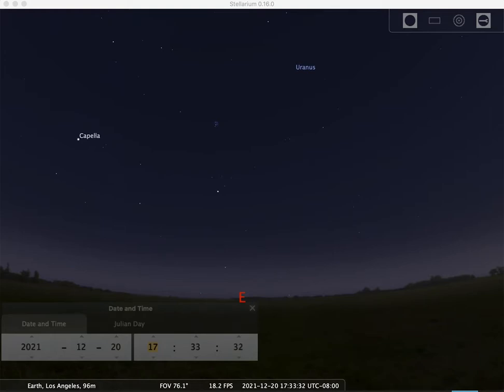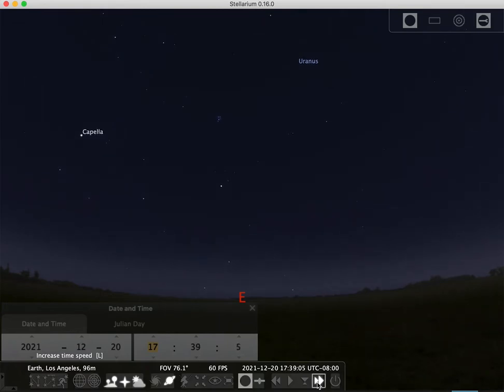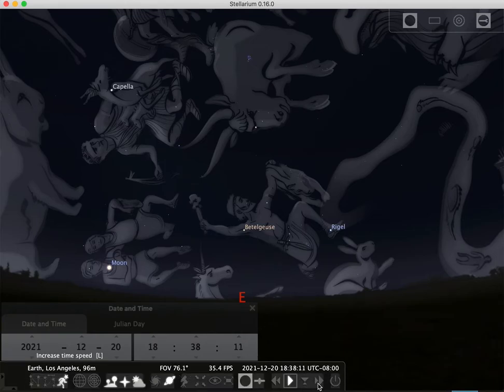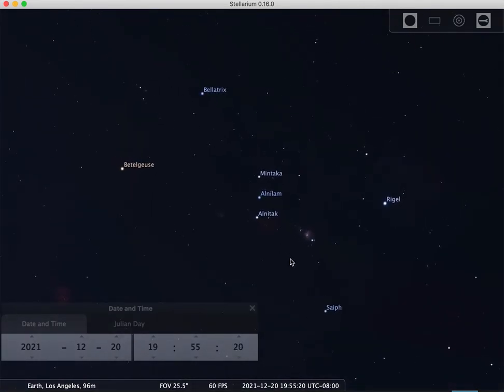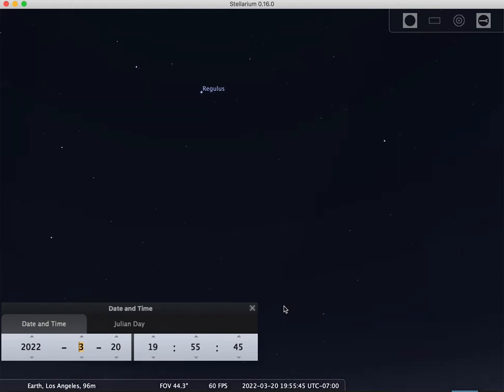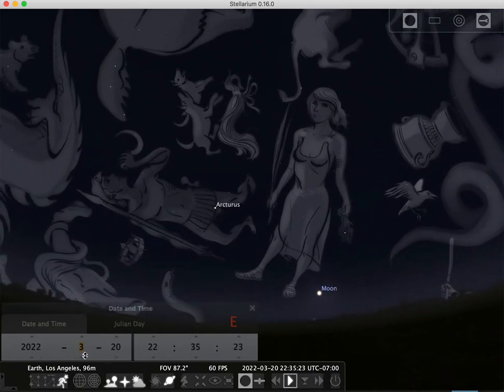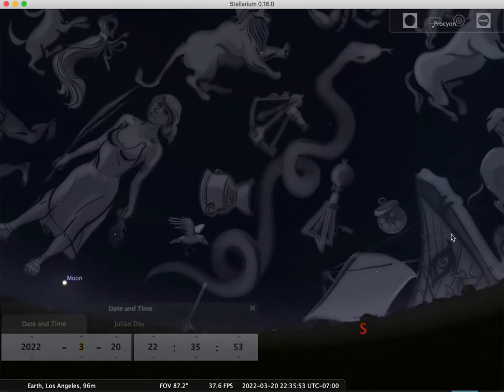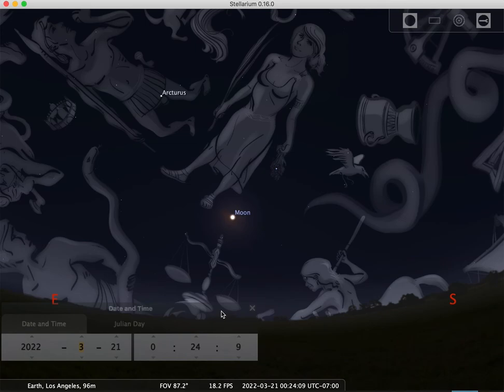astr101 005 seasons 009 stellarium seasonal constellations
The earth's tilt and seasons: Astrological stories of Orion and Virgo.